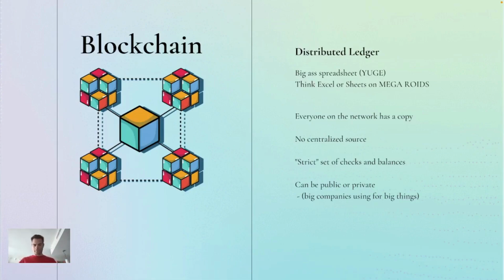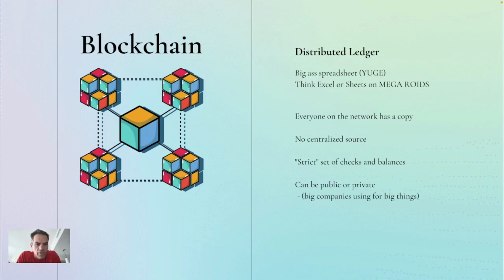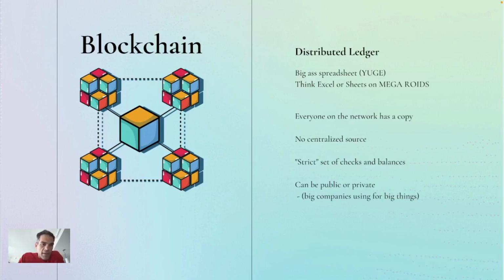Blockchain Technology - NFT Guide for Beginners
If you’re an artist or designer by now, you’ve definitely heard about NFTs in some shape or form. Has your curiosity gotten the best of you? Do you have a body of work you wish to get into the form of a non-fungible token? In the NFT guide for beginners, I will dive into the whole gamut of topics you will have to start learning about at least on a surface level to understand how to navigate NFTs and Web3.

With the onset of Blockchain, smart contracts, non-fungible tokens, and a service-based economy, the future of how businesses will do business is about to change. Peer-to-peer economies are also surfacing, and value is being easily transferred between parties. To understand this better, here is some basic information before diving in.

Plenty of blockchain experts will tell you to D.Y.O.R. (do your own research). Which is 100% true. Don’t take my word for any of this. Cross-check sources and information for patterns. Look at how information travels and to who first. From there, you can decipher your own understanding of the word of the cryptocurrencies.